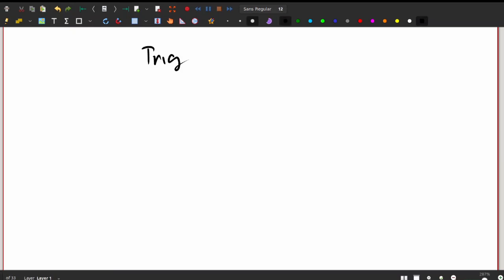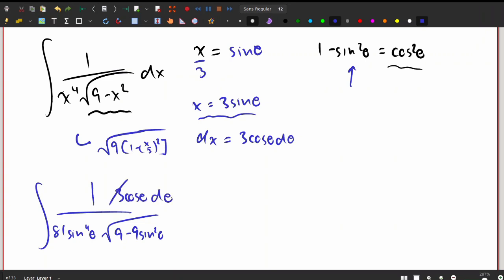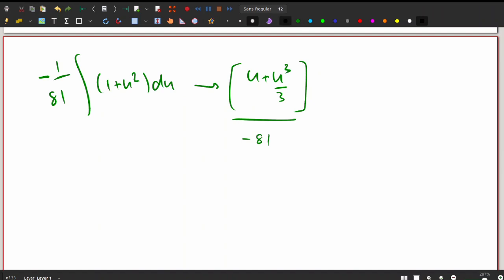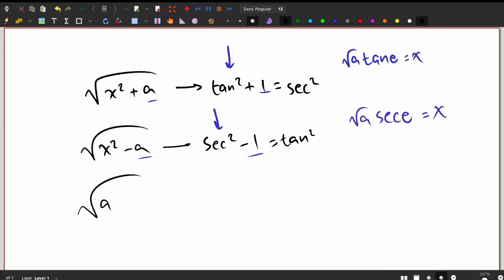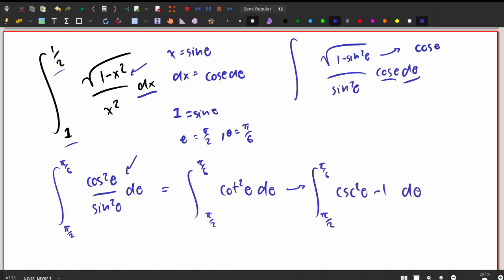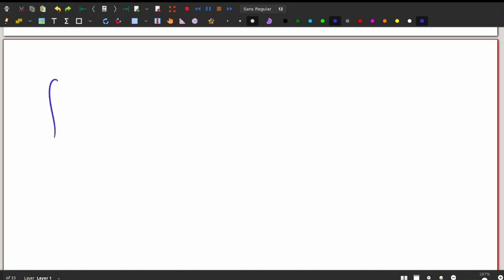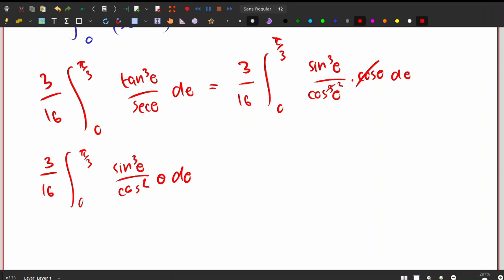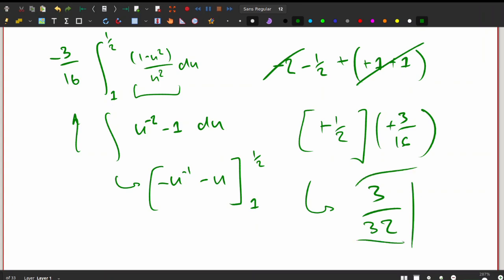Trigonometric Substitution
calc bc unit 6